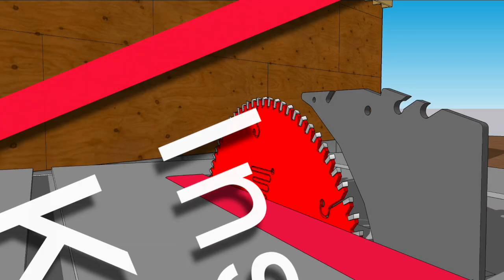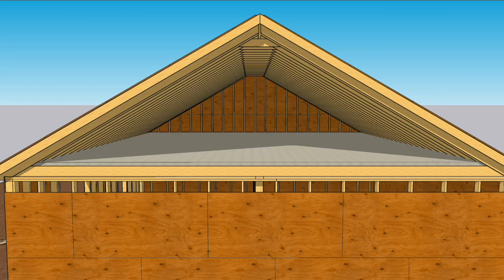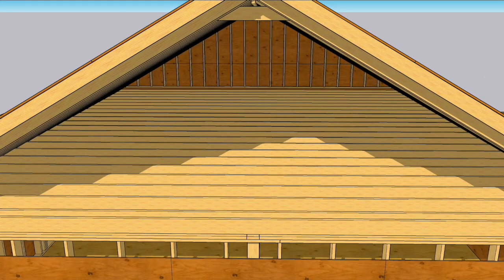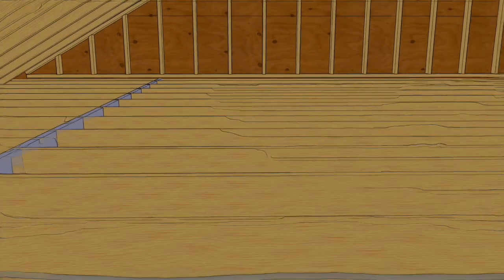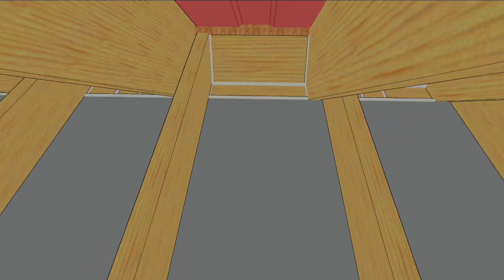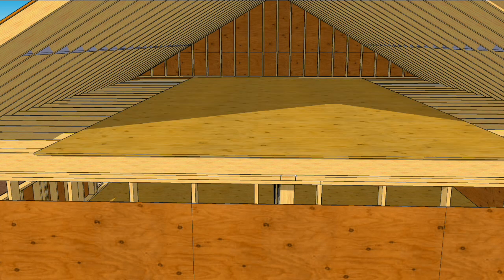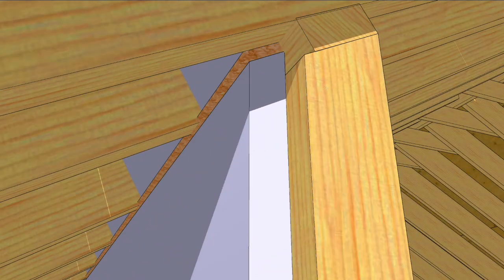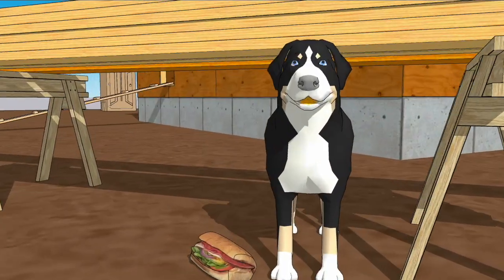Insulating knee walls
Chapters:
00:00 Introduction
00:41 Seal the attic floor
00:57 Define the thermal boundary of the attic living space
01:36 Frame the attic living space
01:48 Insulate the knee walls